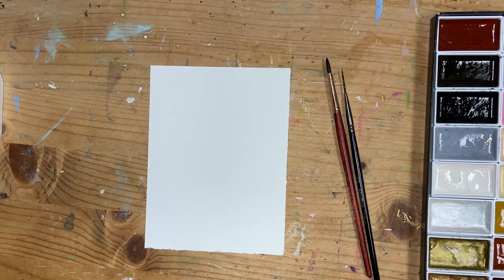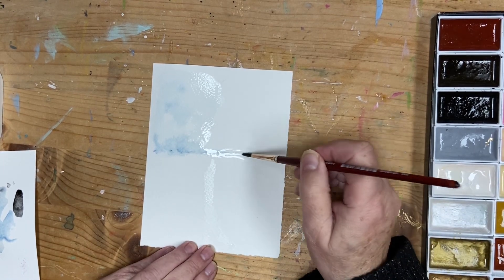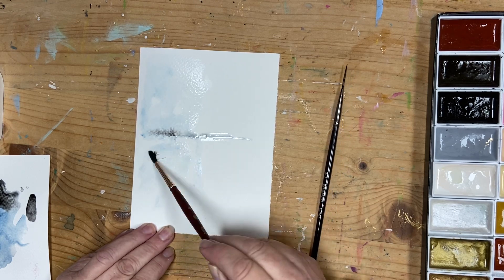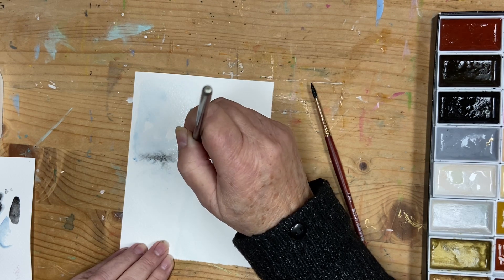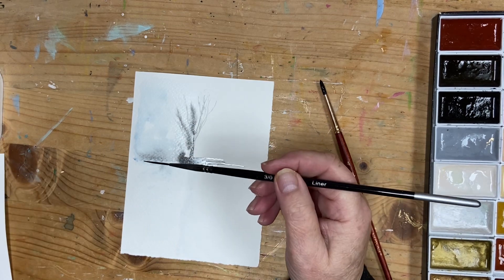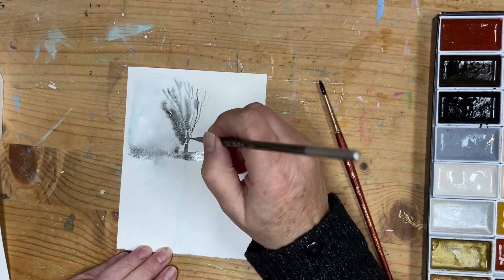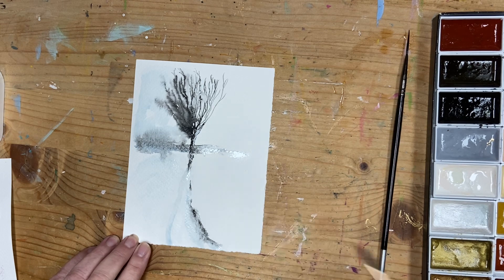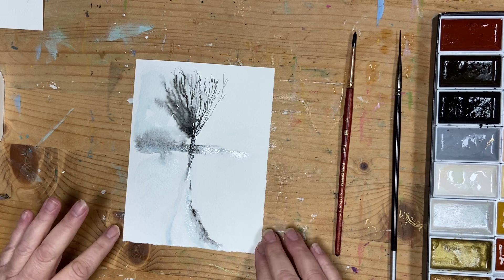Winter lone tree watercolour painting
Let’s paint a simple winter Lone tree  watercolour painting.. let’s get started.

Materials
Watercolour paper
Watercolour paint
Size 4 watercolour brush
1/2 size liner brush
Clean water
Paper towel